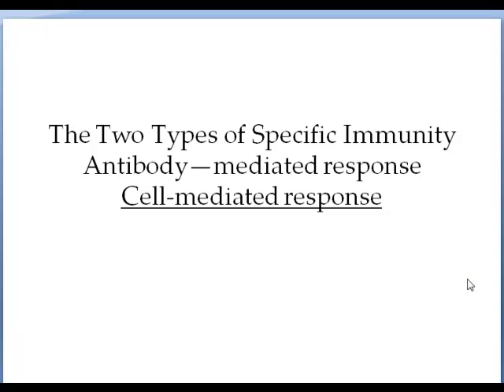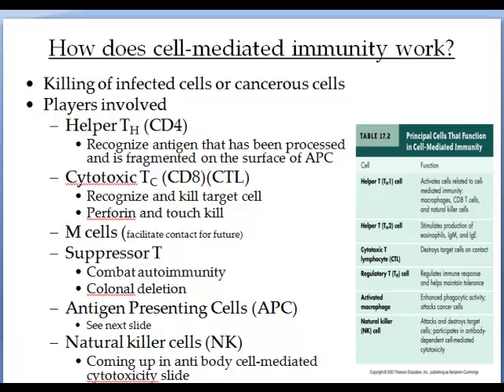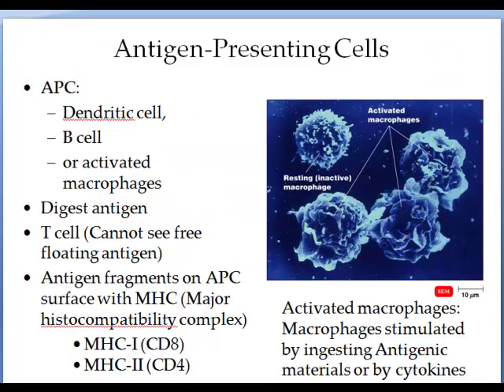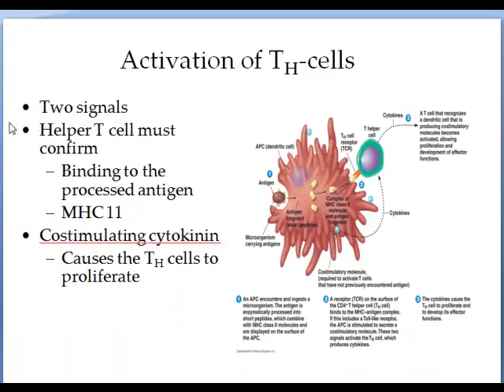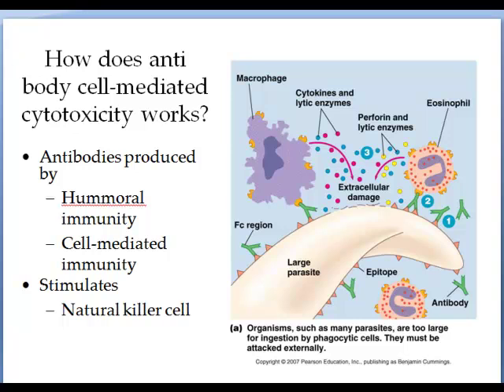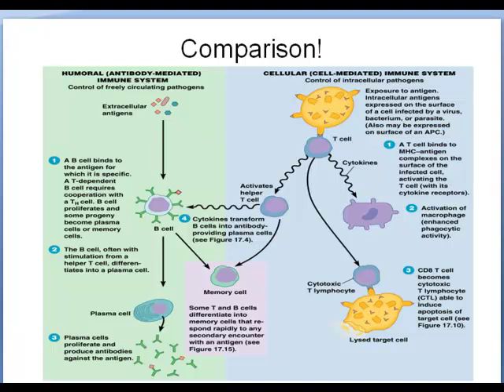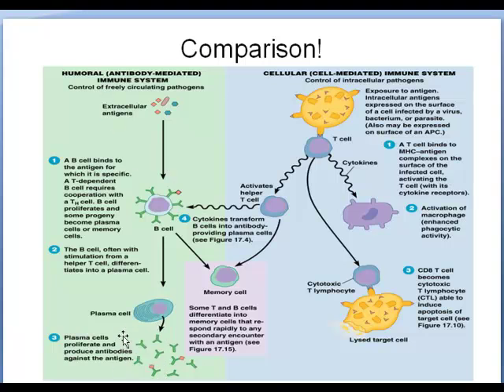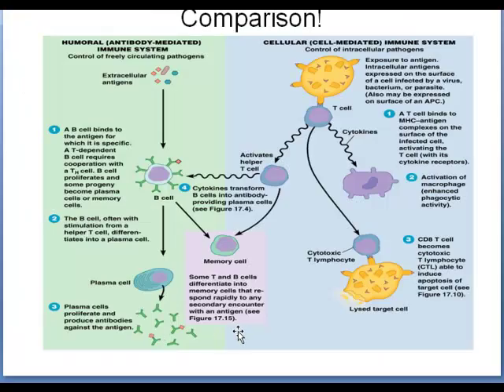13 3 cell mediated immunity